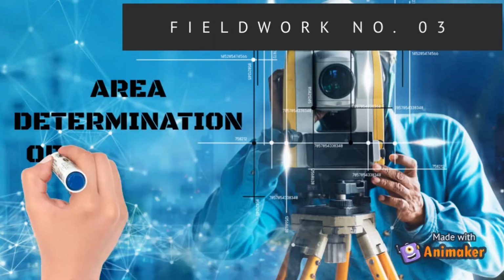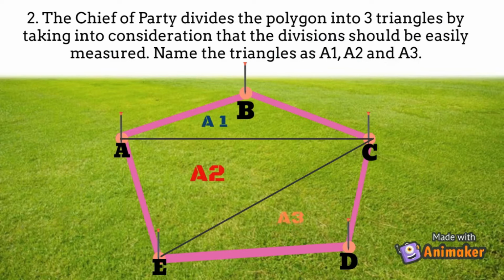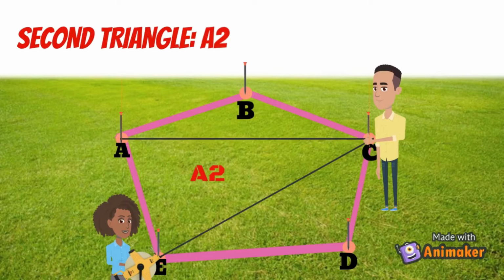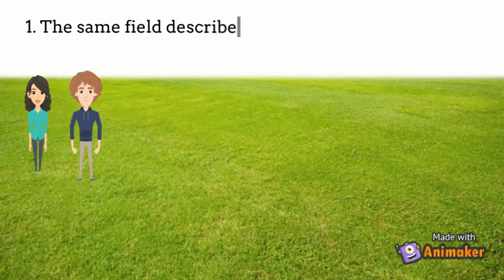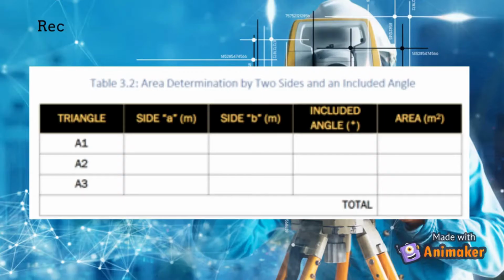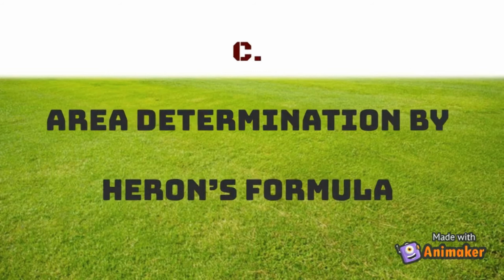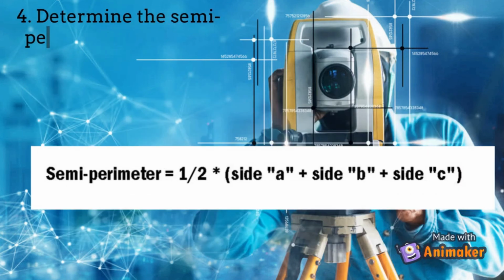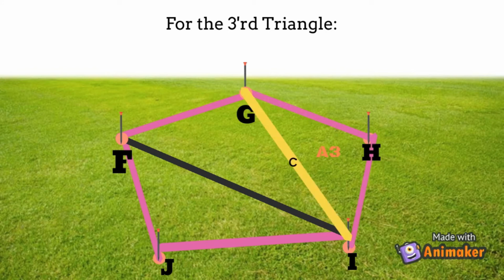FIELDWORK EXERCISE NO 3 - AREA DETERMINATION OF POLYGONAL FIELD USING TAPE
Fieldwork No. 3
BSCE - 2C

Members:  Amaquin, Melvin Saint B.
                   Andaya, Abraham L.
                   Darag, Jhed A.
                   Ducusin, Proilyn A.
                   Mascariola, Regine I.